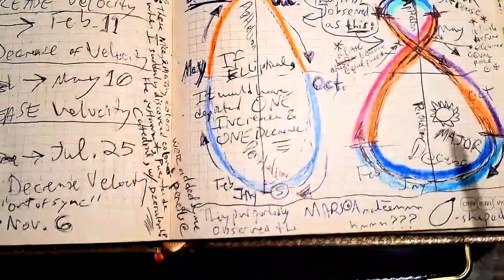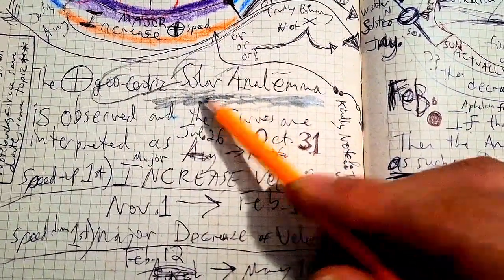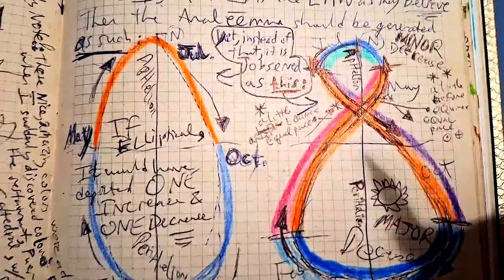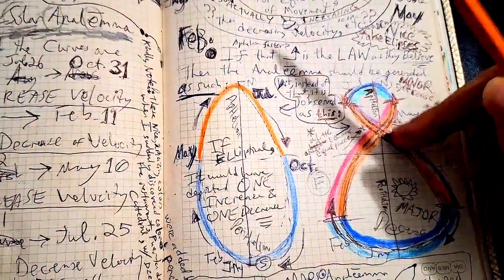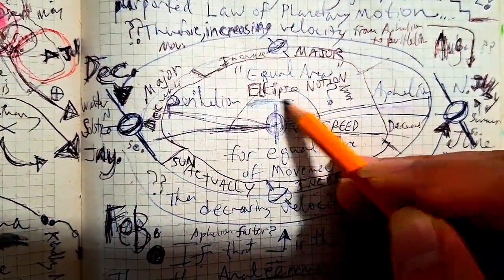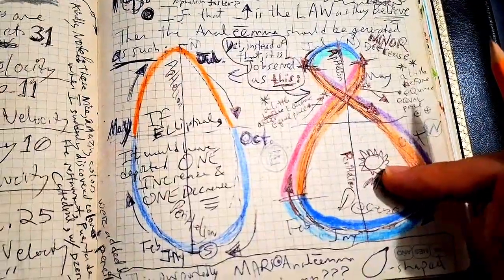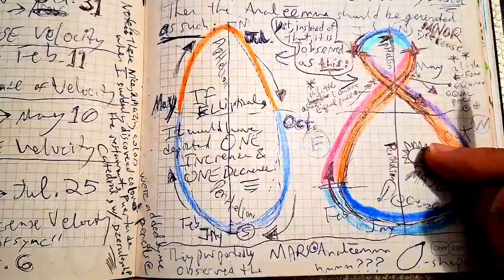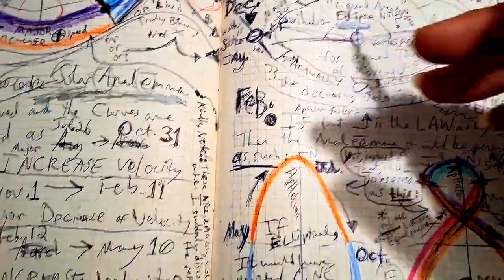Lesson# ANALEMMA Diagrams for Questions of theoretical basis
ChronoCosmonomy Lesson#__  scientific research project ~ FOR STUDENTS OF SERIOUS MINDSET
questions about the analemma:  The analemma is the figure-eight shape traced by the sun in the sky when its position is plotted at the same time each day over the course of a full year
. It is a visual representation of how the sun's apparent position changes due to the Earth's axial tilt and its elliptical orbit around the sun.
Causes of the analemma's shape:  Two main factors combine to produce the analemma's figure-eight shape:     Axial tilt (vertical component): The Earth's axis is tilted by approximately 23.5° relative to its orbital plane. This tilt causes the seasons and is responsible for the sun's apparent north-south movement throughout the year.
        During the summer in the Northern Hemisphere, the sun appears higher in the sky, reaching its highest point at the summer solstice.        During the winter, the sun appears lower in the sky, reaching its lowest point at the winter solstice.    Orbital eccentricity (horizontal component): The Earth's orbit is not a perfect circle, but a slightly elliptical shape.
        The Earth moves fastest when it is closest to the sun (perihelion) in early January. This causes the sun to appear to "run ahead" of its average pace.        It moves slowest when it is farthest from the sun (aphelion) in early July. This causes the sun to "fall behind".
        This variation in orbital speed is known as the Equation of Time and accounts for the east-west component and the asymmetric loops of the analemma.  The analemma's appearance changes depending on the observer's location and the time of day.
Interesting facts: The word analemma comes from the Greek for "pedestal of a sundial". Some historical sundials and globes feature an analemma to help correct for the discrepancy between solar time and clock time.
    A challenge for photographers: Because it takes a full year to capture, photographing an analemma is a demanding project. It requires taking multiple exposures of the sun from the exact same spot and at the same time throughout the year.
    Tutulemma: A rare and even more challenging photograph is a "tutulemma," which is an analemma that also captures a total solar eclipse.
    Other planets: The analemma on other planets, like Mars or Jupiter, has different shapes entirely, as it depends on their unique axial tilt and orbital eccentricity.
which science branches have studied the analemma?  primarily a subject of astronomy, physics, and mathematics, with historical and practical connections to other fields. It visually encodes the key physical principles governing the motion of celestial bodies.
Astronomy: The study of the analemma is fundamental to understanding our solar system, as it provides a visual representation of Earth's complex motion.
    Celestial mechanics: Astronomers study the analemma to demonstrate how Earth's axial tilt (causing the north-south variation) and its elliptical orbit (causing the east-west variation) combine to produce the figure-eight shape.
    Educational tool: The analemma is a powerful teaching tool for explaining concepts such as the celestial sphere, the seasons, the solar day, and the sidereal day.
    Comparative planetology: Astronomers can calculate the analemma for other planets to understand how their different axial tilts and orbital eccentricities would affect the apparent motion of the sun in their skies.
Physics:  The analemma's shape is a direct result of key physical laws, which physicists use to calculate and model celestial motion.
    Vector analysis: Physicists use vector analysis to construct and describe the analemma's geometry, calculating its shape and orientation for any given location on Earth.
    Timekeeping: The physics of Earth's motion explains the "Equation of Time," which is the difference between mean solar time (our clock time) and apparent solar time (sundial time). The analemma is a graph of the Equation of Time versus the sun's declination.
Mathematics
Historically, mathematics was the key to unlocking the analemma and its utility for timekeeping.
    Trigonometry: Early astronomers and mathematicians used spherical trigonometry to calculate the sun's position and the effects of Earth's motion. The term analemma originally referred to the mathematical procedure for representing 3D celestial objects in 2D.
    Geometry: Today, computer simulations can accurately model the analemma's curve using the specific geometrical parameters of Earth's orbit and axial tilt.
    Algorithms: The creation of accurate tables for the Equation of Time relies on mathematical algorithms based on astronomical data.
Other related fields:
    Geodesy and cartography:     Sundials: For the builders of sundials, the analemma was a critical tool. Early sundials were based on apparent solar time, and the analemma was used to apply the necessary corrections to make them agree w- clock time.